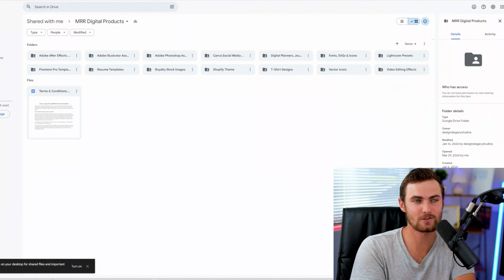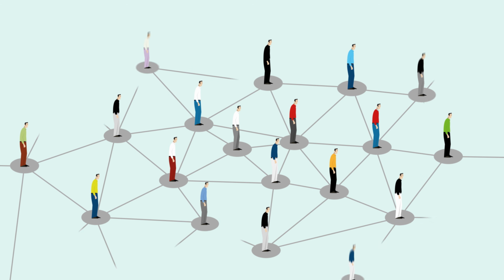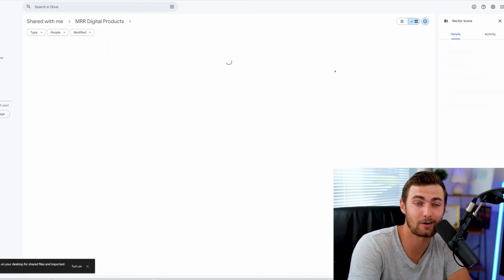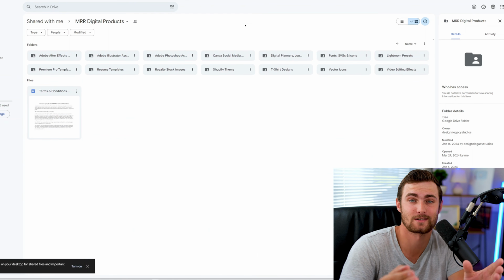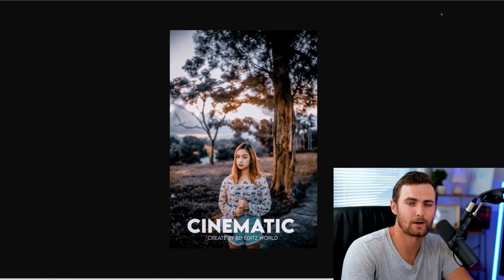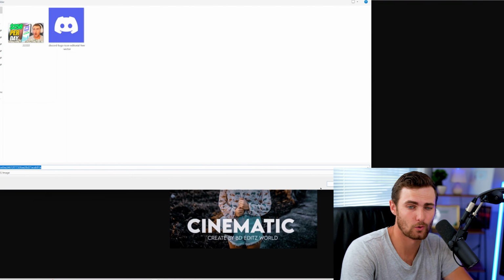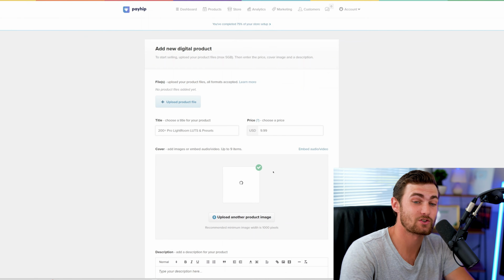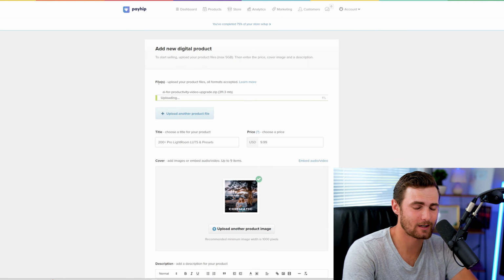Earn $100/Hour With Google Drive For FREE (Make Money Online 2024)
Google Drive Links For YOU (Free) 💰